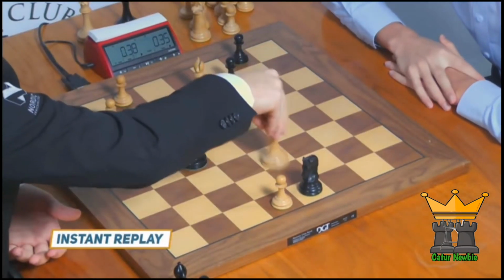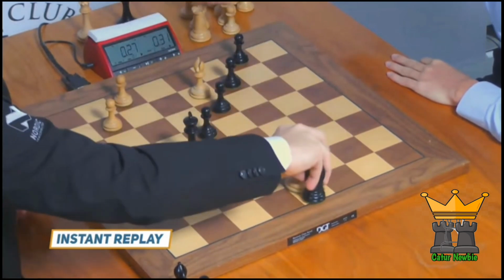Magnus Carlsen vs Ding Liren | Magnus Blitz R3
Ding Liren is the new world champion but a checkmate for Magnus Carlsen is still some time away.

here's the match between ding liren against magnus carlsen long before he became world champion 2023 after defeating ian nepomiactchi.

Magnus Carlsen vs Ding Liren
Ding Liren vs Magnus Carlsen
Magnus vs Ding Liren
Magnus vs Ding